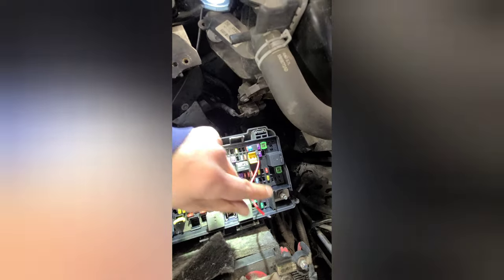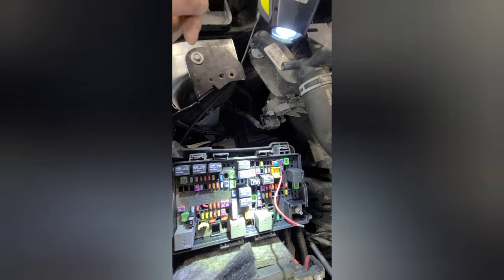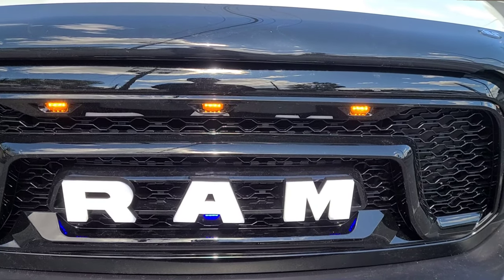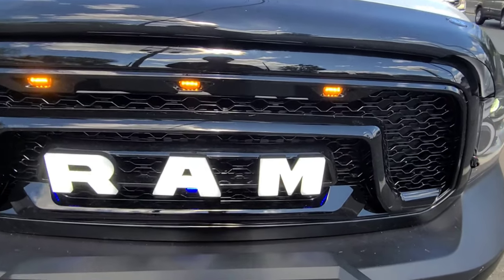Dodge Ram truck LED emblem letter install on grill with ignition fuse location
Dodge ram 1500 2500 LED RAM letter installed on grill. remove bolts on top to remove grill. used 3 inch screws with washers to install LEDs . found ignition In fuse box under hood. please look at the video for location